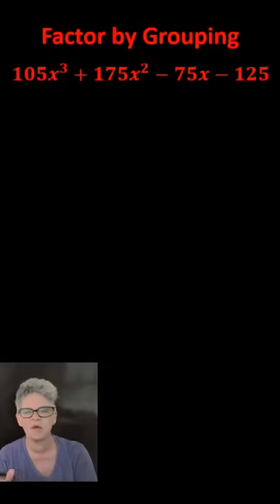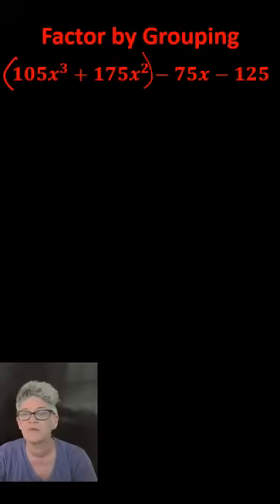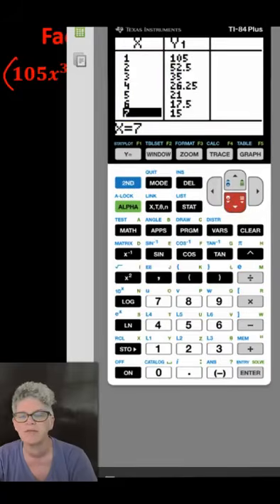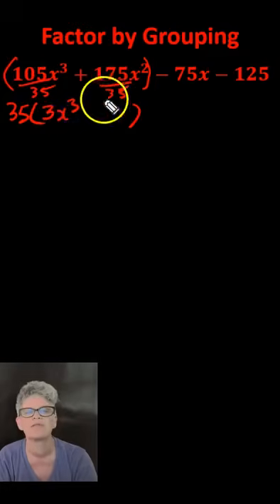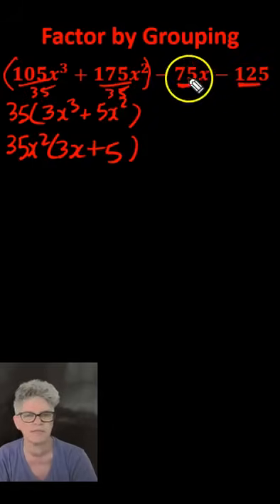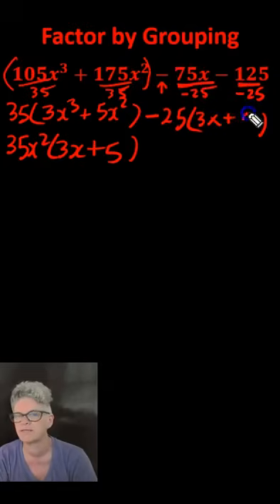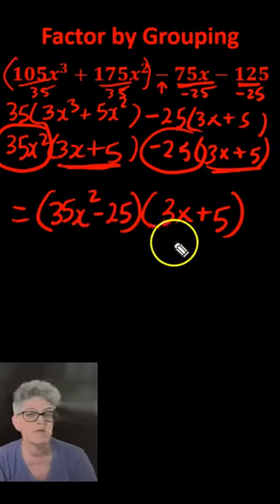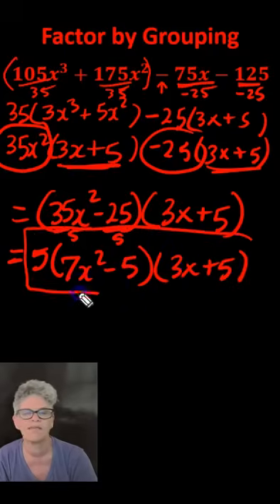Factoring by Grouping, Example 2 (Dr. Sooze)